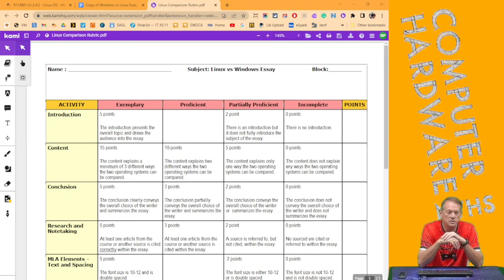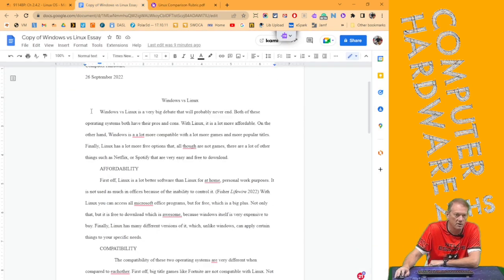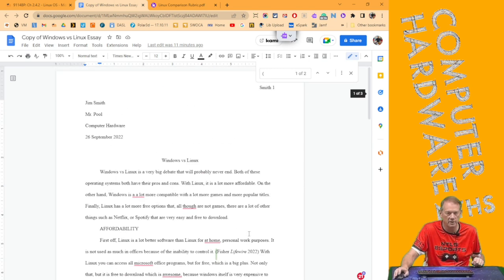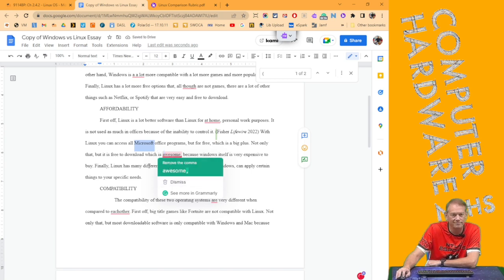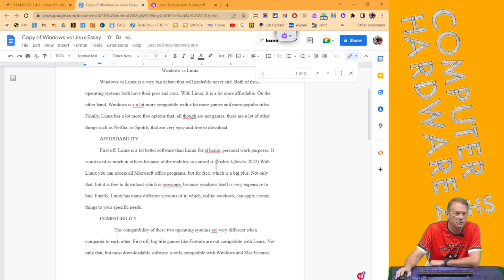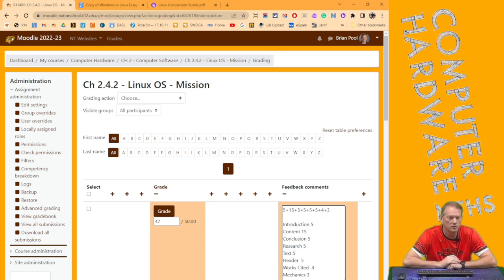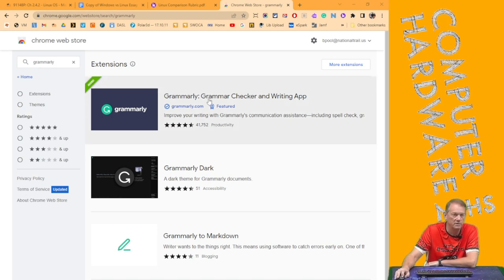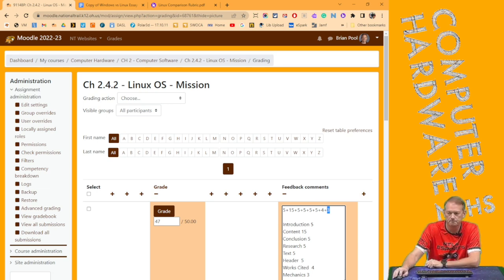Understanding Rubric Moodle Grades